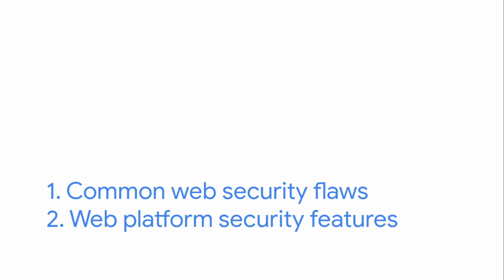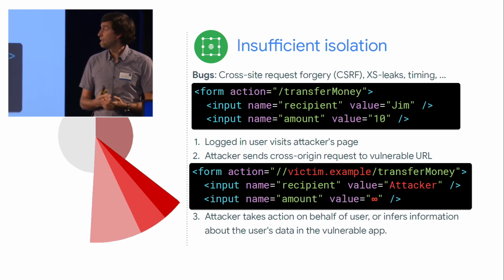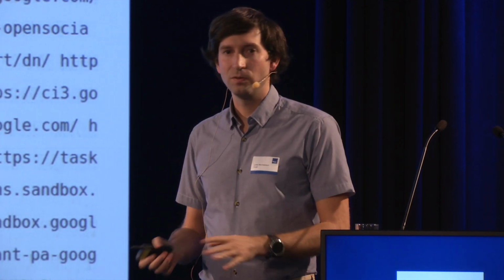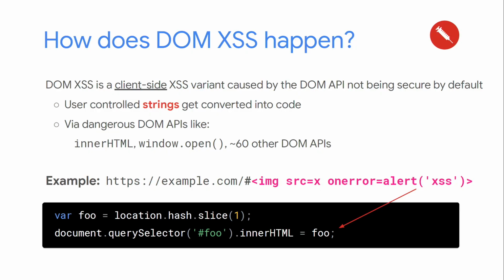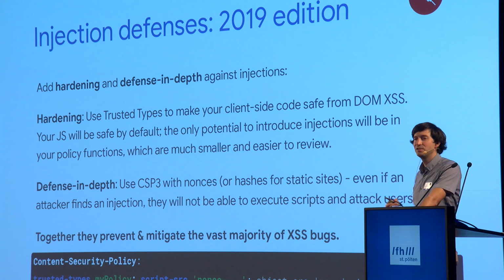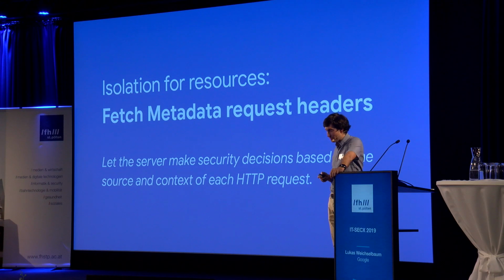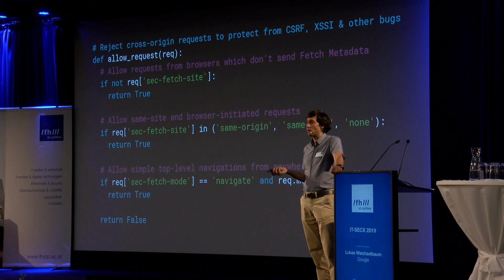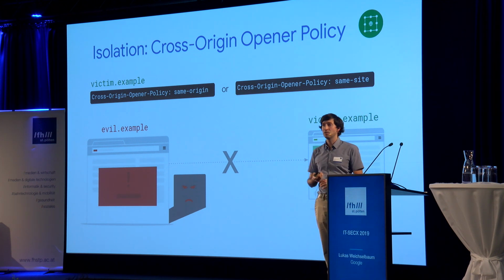IT-SECX 2019 | Lukas Weichselbaum: Securing web apps with modern platform features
Securing web apps with modern platform features

Lukas Weichselbaum | Google

Web applications have historically been plagued by vulnerabilities which allow
attackers to compromise the session of a logged-in user: XSS, CSRF, clickjacking
and related issues. Luckily, new security mechanisms available in web browsers in
2019 offer exciting features which allow developers to protect their applications. In
this talk, we‘ll introduce these features and explain how to use them as effectively as
possible. We‘ll start by reviewing major threats based on an analysis of thousands
of vulnerability reports Google receives each year under our Vulnerability Reward
Programme. We will find common themes between bugs which appear unrelated
and focus our attention on the most frequent high-risk problems. We‘ll then turn
to protective mechanisms implemented in modern browsers which address entire
classes of security problems. These mechanisms include CSP3 and Trusted Types
to prevent XSS, Fetch Metadata Request Headers to protect systems against CSRF,
and CORP/COOP to mitigate the threat of Spectre.